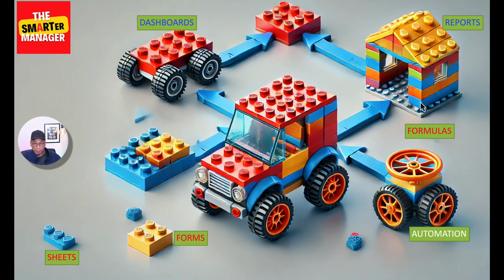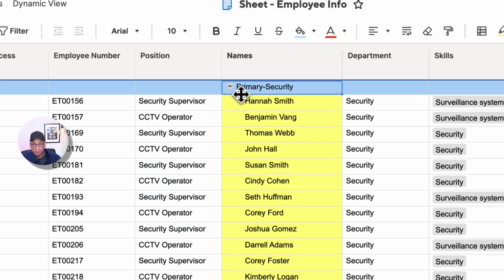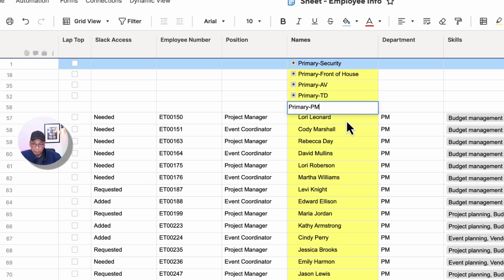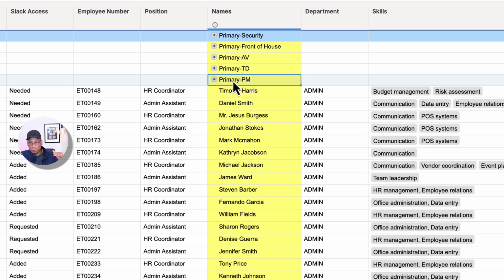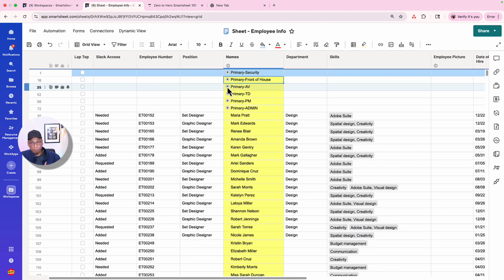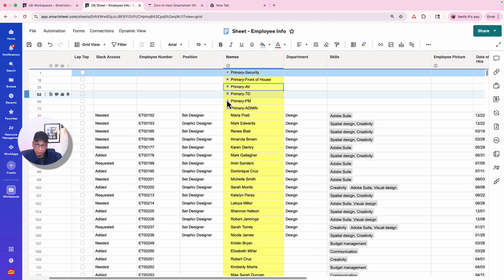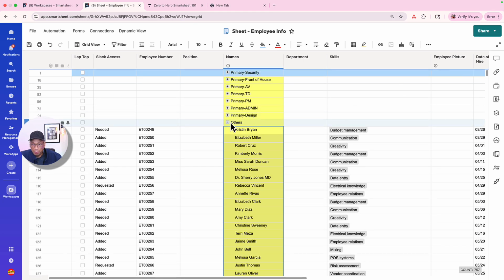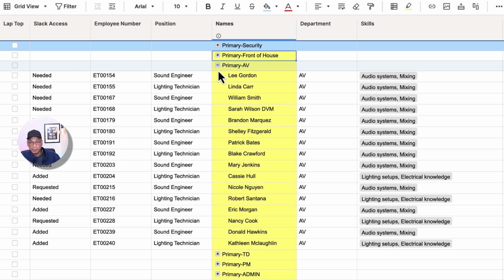Start Your Smartsheet Journey Today!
Learn how to master Smartsheet hierarchy and take your project management skills to the next level! In this video, we'll break down the complexities of Smartsheet hierarchy and provide you with easy-to-follow tips and tricks to help you create a well-organized and efficient project structure. Whether you're a project manager, team lead, or simply looking to improve your workflow, this video is perfect for anyone looking to get the most out of Smartsheet. By the end of this video, you'll be able to create a clear and concise hierarchy that streamlines your workflow and helps you achieve your project goals. So, what are you waiting for? Watch now and start mastering Smartsheet hierarchy made easy!